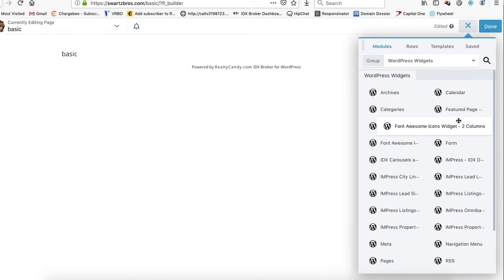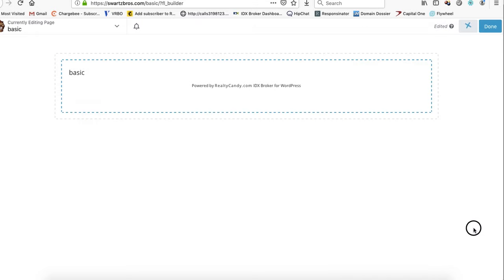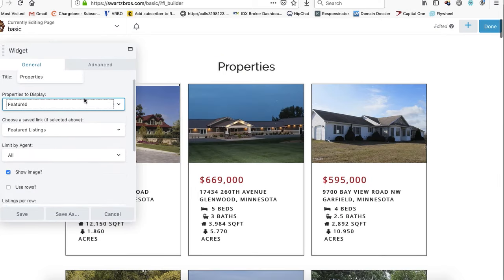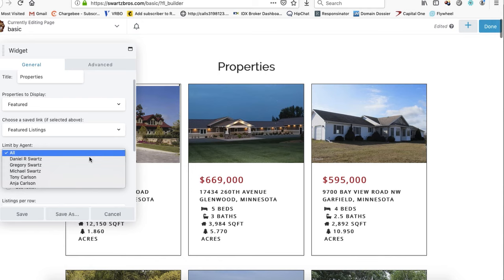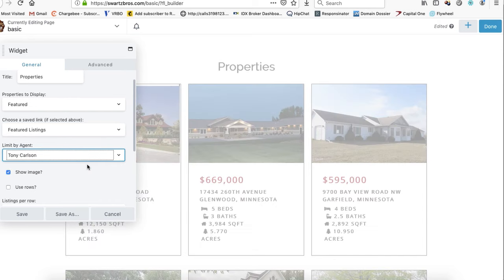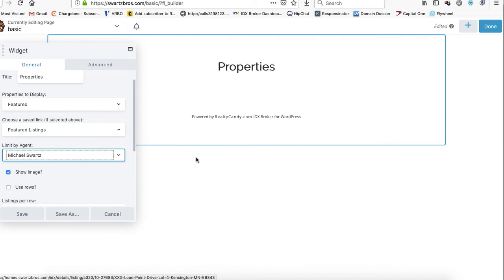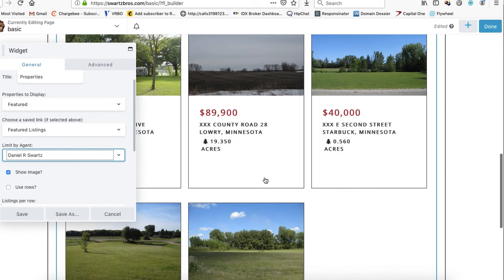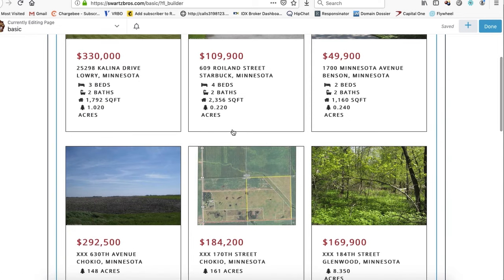Featured Listings for Office in WordPress with IDX Broker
How to tutorial for IDX Broker.  Display all property listings per agent in WordPress by agent for a whole office..

This is the fast and easy way to do it.